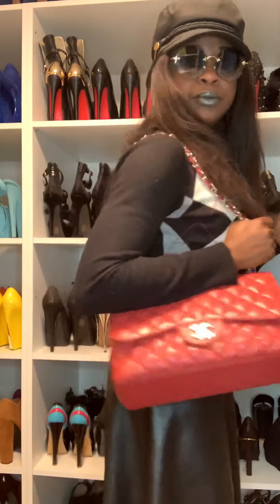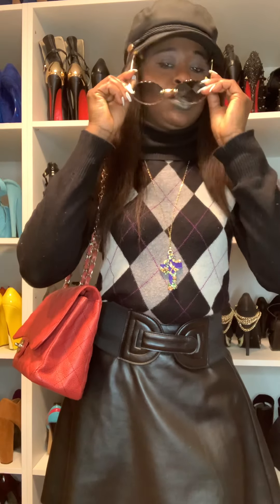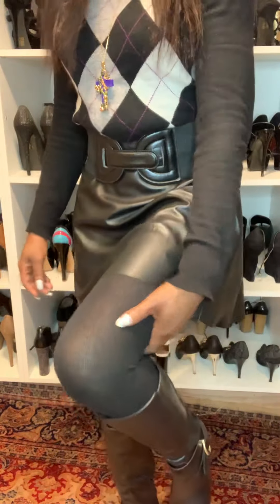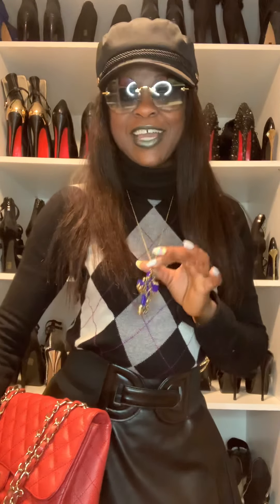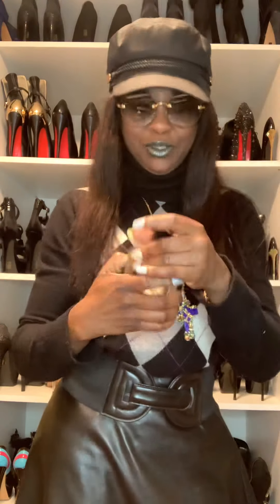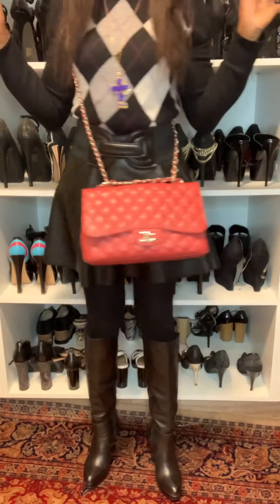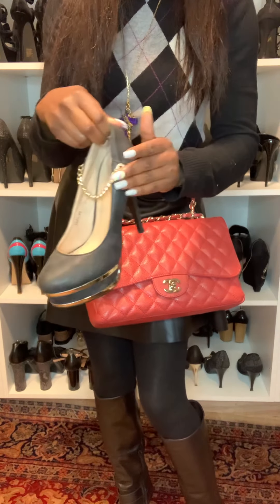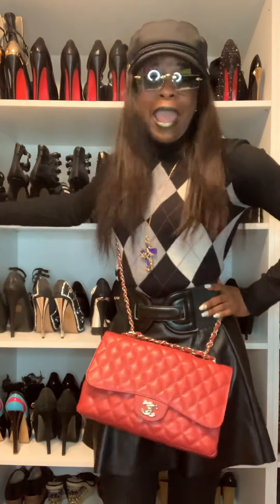OUTFIT OF THE DAY: BLACK LEATHER SKIRT WITH A POP OF COLOUR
Monochrome look can be amazing when styled with a pop of colour. This is another way to incorporate some colors into your winter outfit. The neutral colors you already have in your wardrobe can be elevated by adding some colors. My lovely Fashionista do u do that? If no please try it.
It is also very nice to know what the trends of the season are and use it to refresh your look and style.

DOWNLOAD MY EBOOK ON AMAZON

STYLE AND CONCEPT VOLUME 1

Style and Concept by Rita Roland: A blog book for your World of style (Volume 1) (English Edition)

STYLE AND CONCEPT VOLUME 2

Style And Concept by Rita Roland: A blog book where Fashion meet self esteem (Volume 2) (English Edition)

STYLE AND CONCEPT VOLUME 3

Style and Concept by Rita Roland Volume 3: A blog book where Lingerie, beauty meets Fashion (English Edition)